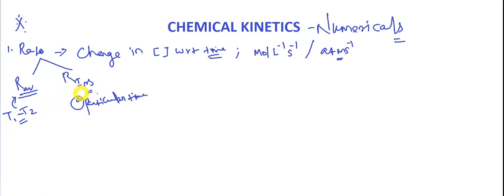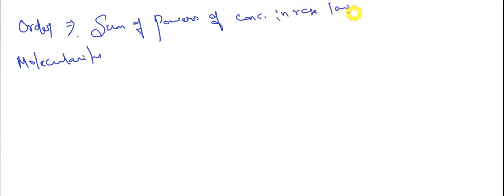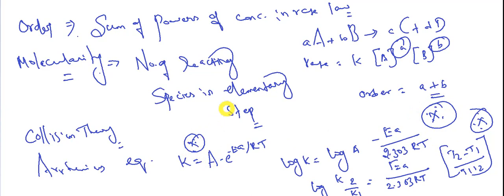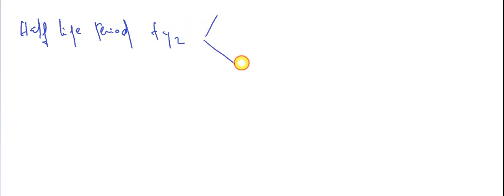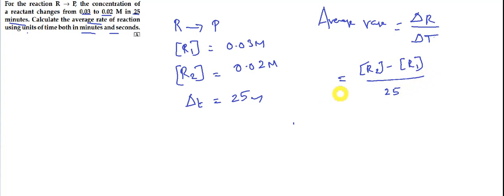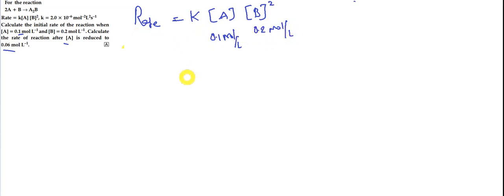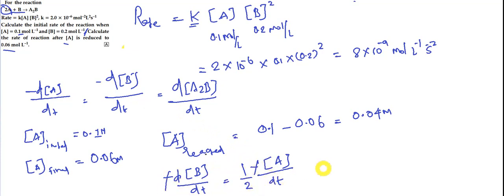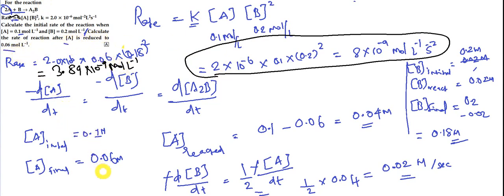Class 12 Chemistry | Solutions | Numericals - Solution | Chapter 2 | Dasis Sir